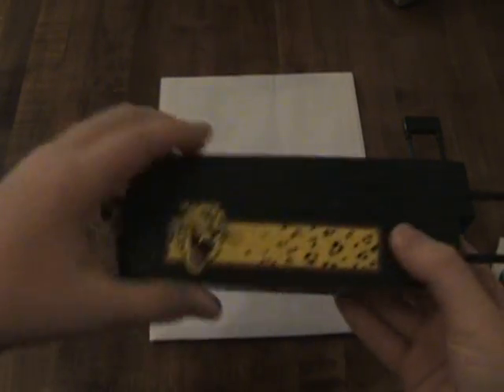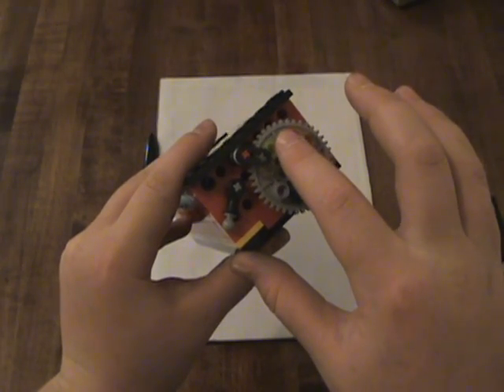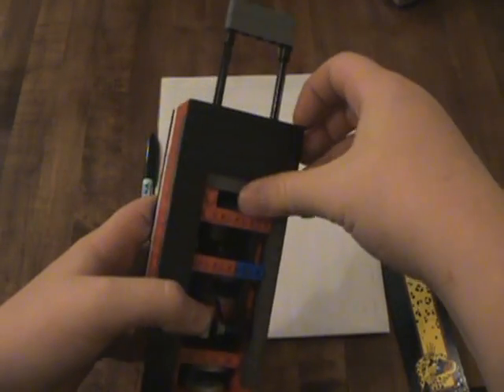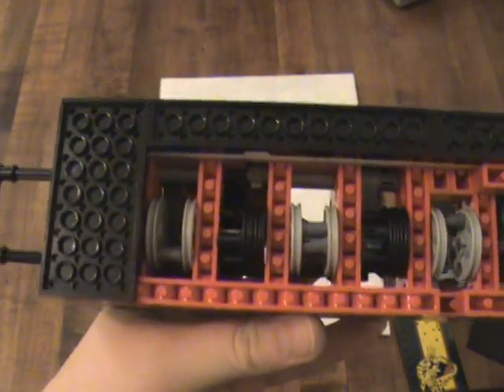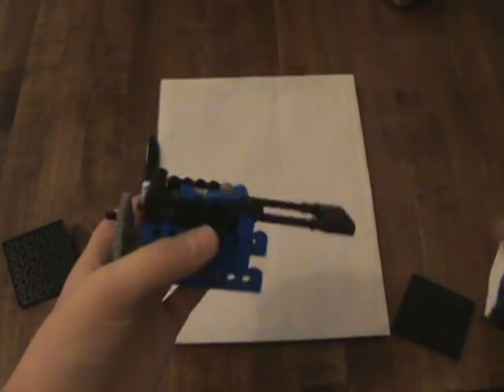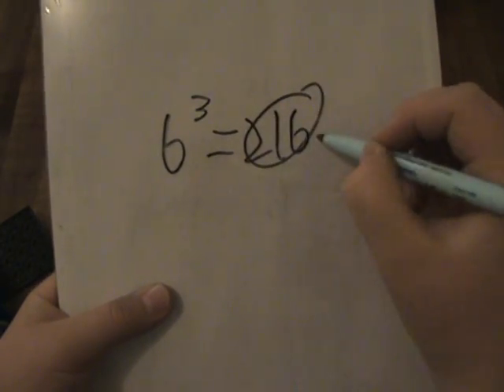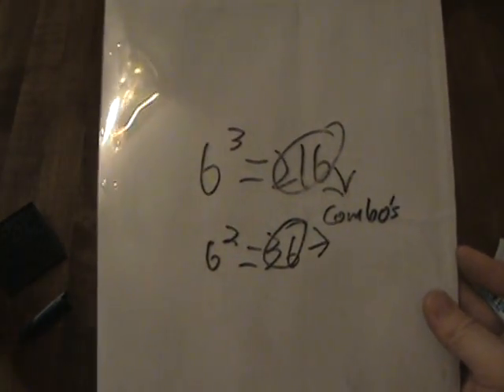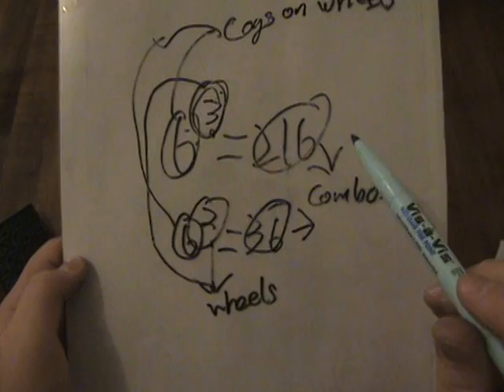Lego Combination Lock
This is my first of many videos that I am going to publish about lego technic inventions. Hope you enjoy!